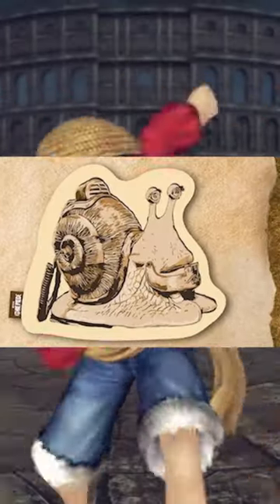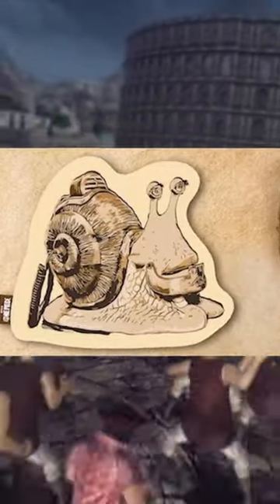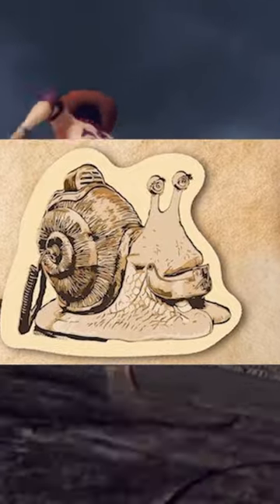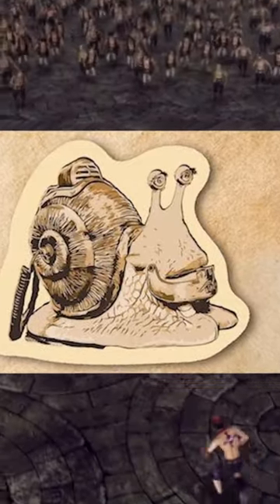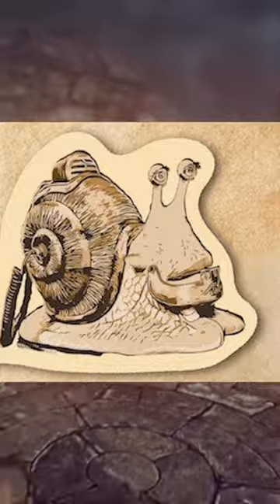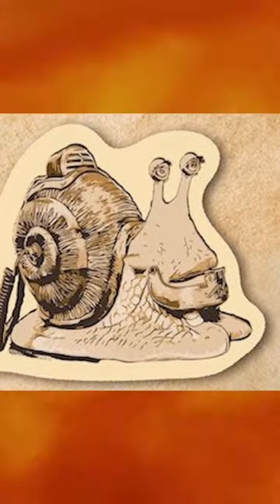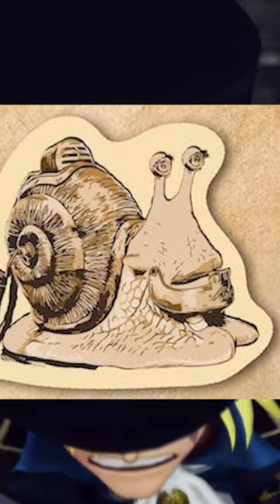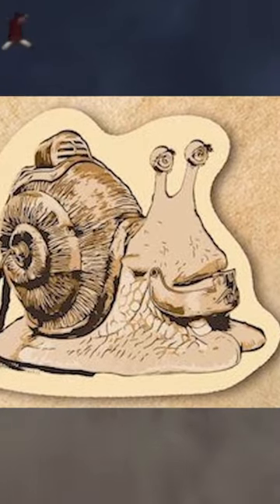Netflix One Piece Live Action Transponder Snails First Look!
Netflix OnePiece Live Action gave us our FIRST LOOK at Transponder Snails in Live Action! Do you like them, first image comes from merch!